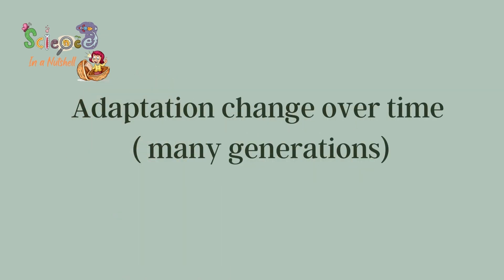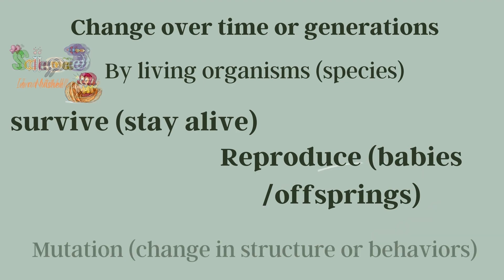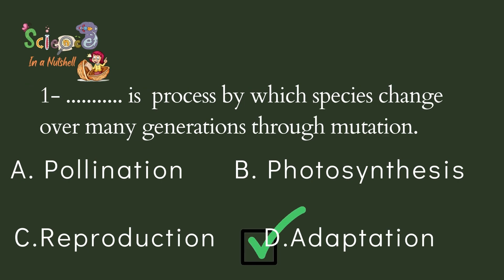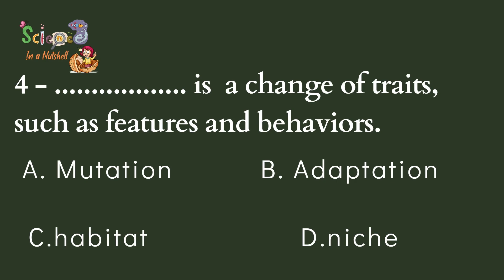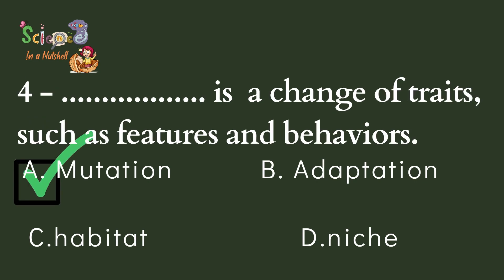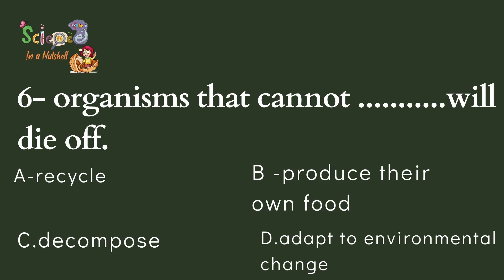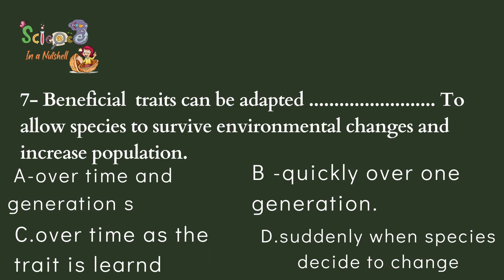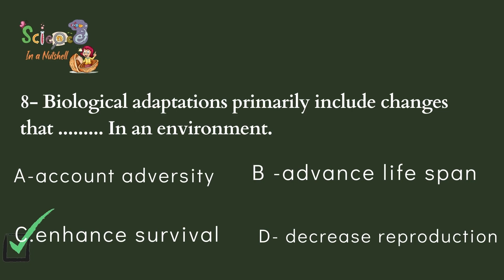Solving Questions on Adaptation and Survival 1 - Junior 4 - اسئلة بنك المعرفة المصري سنة رابعة ساينس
Questions for Adaptation from EKB Discovery
Adaptation and Survival questions Part 1
Solving Questions on Adaptation and Survival - Junior 4 - اسئلة بنك المعرفة المصري سنة رابعة ساينس